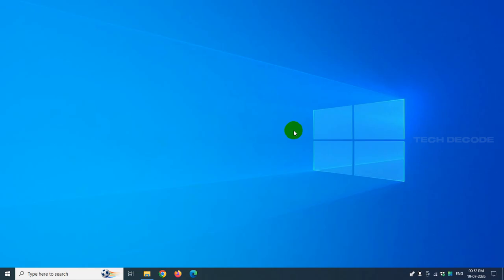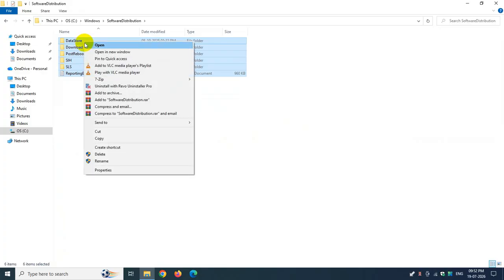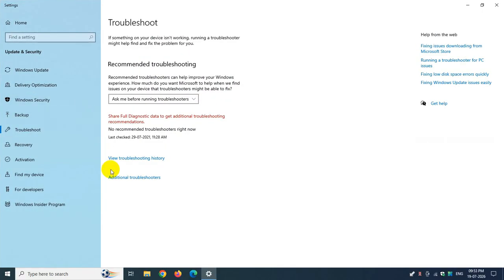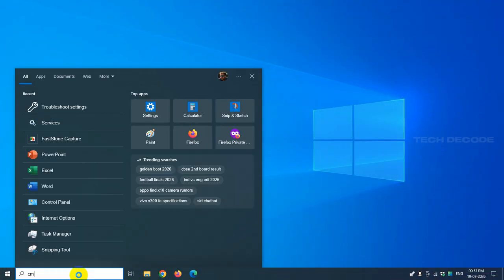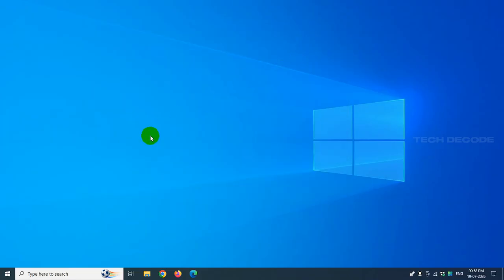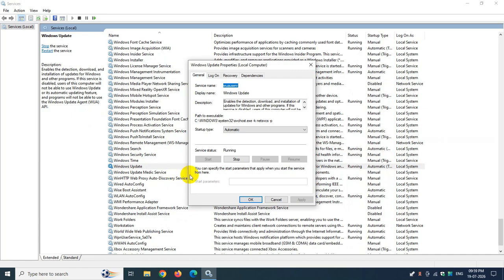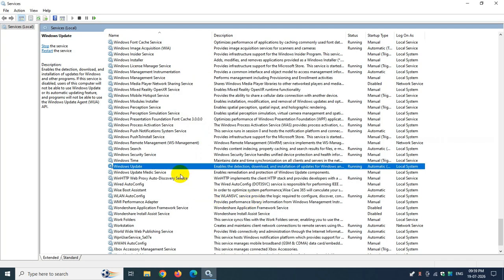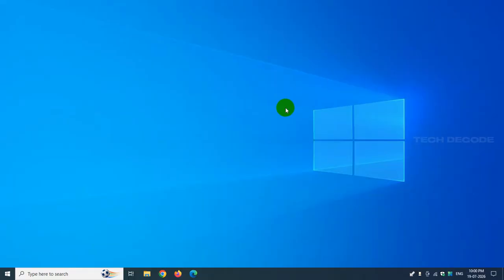Fix All Windows Update Errors in Windows 11 & Windows 10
Are you facing Windows Update errors on your Windows 11 or Windows 10 PC? If Windows Update is stuck, failing to install updates, showing an error code, or not downloading updates, this step-by-step guide will help you fix the problem quickly.